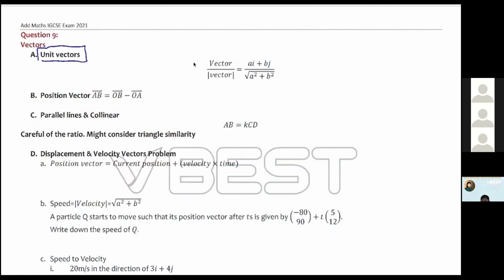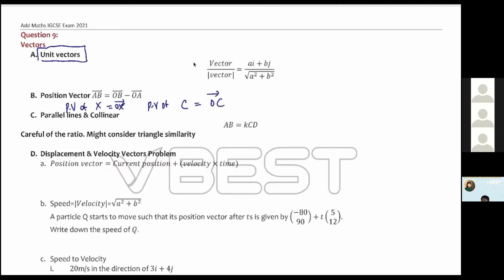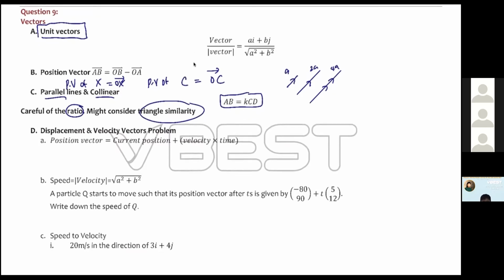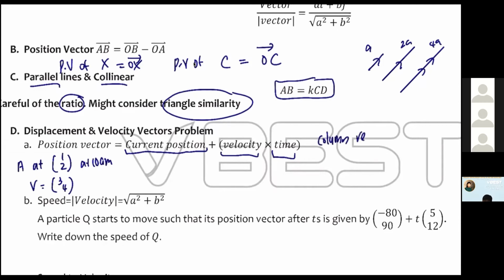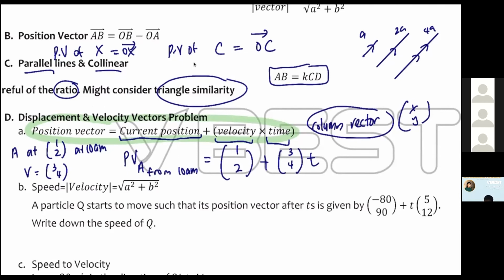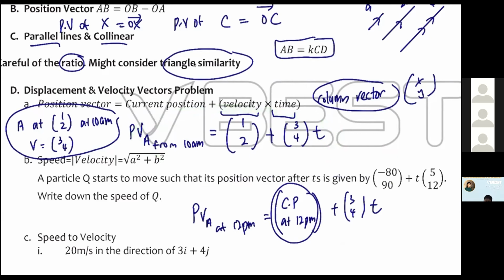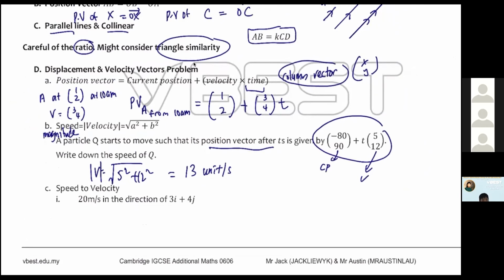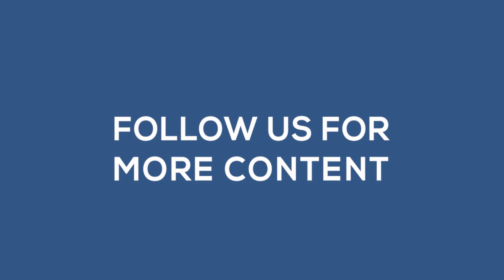Relative velocity in Vectors IGCSE Add Math P1 by Mr Jack | VBest Live Highlight 2021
Here we have one of our very own Mr Jack here giving us a mind blowing session for
IGCSE Add Math Paper 1 one day before the exam. Here is a highlight where he teaches us how to solve relative velocity in vectors.

VBest Highlight 2021